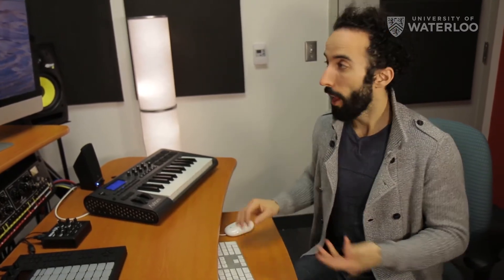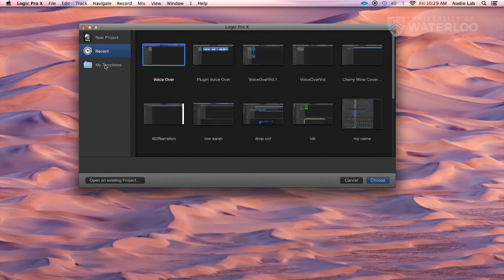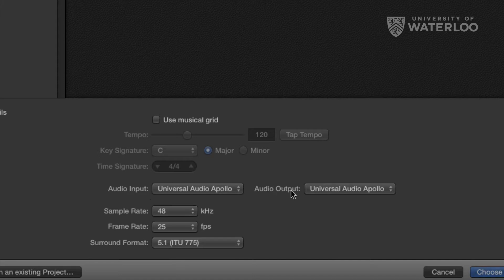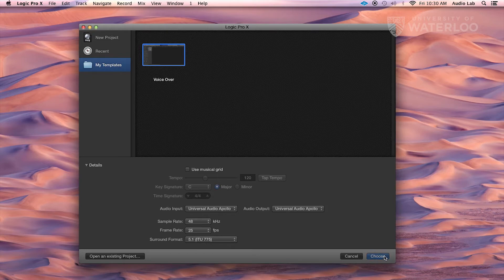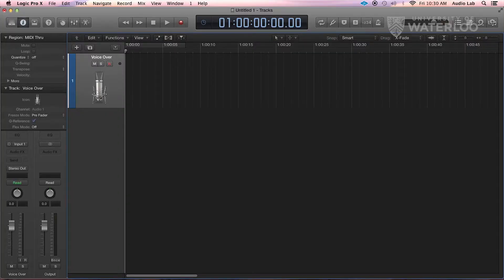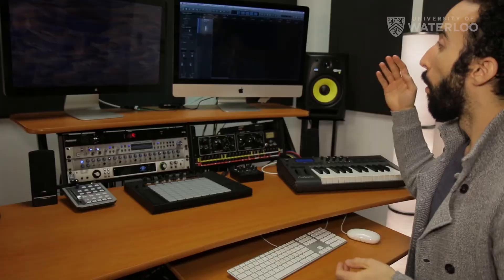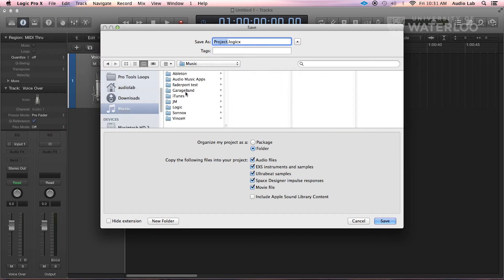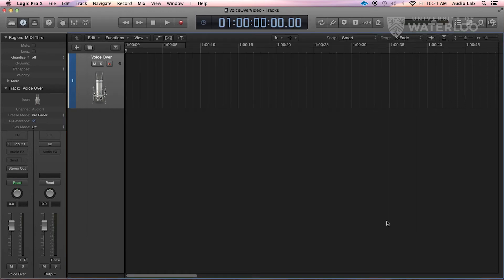Audio Lab Tutorial - Logic - 1.1 Voice Over Logic Pro X Template and Input Settings at UW Stratford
Jordan walks through the template and input settings for doing a voiceover in Logic Pro X, and the importance of setting up and saving your project properly from the beginning in the audio lab at University of Waterloo Stratford School of Interaction Design and Business.